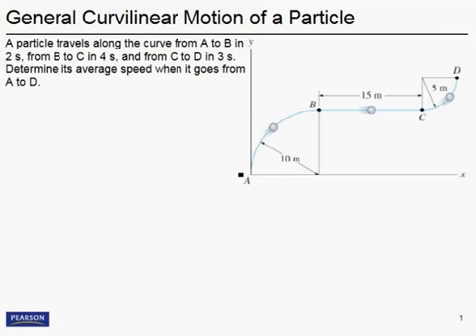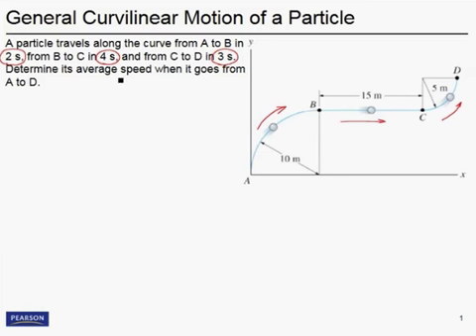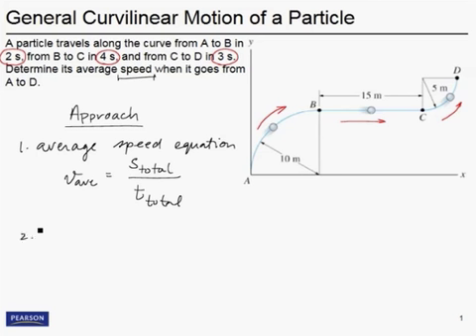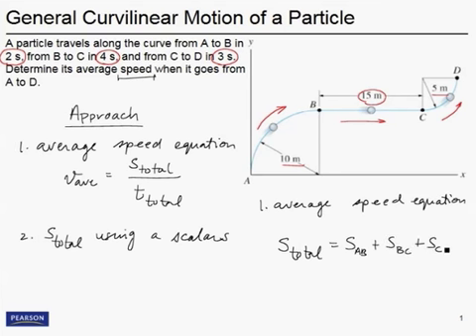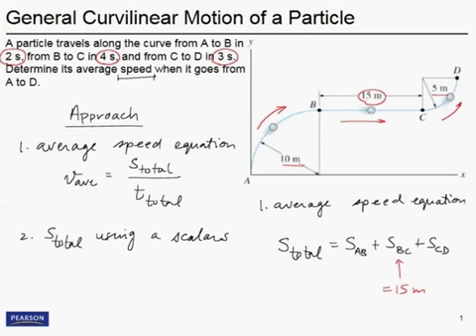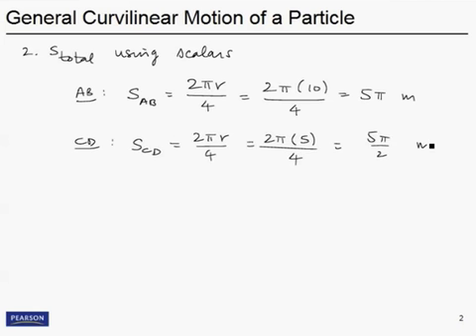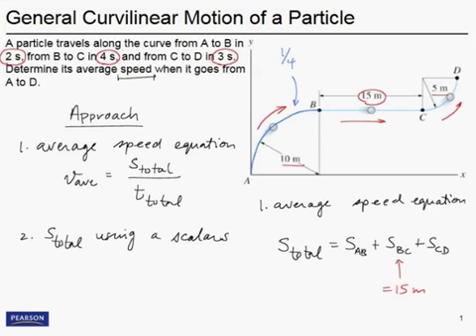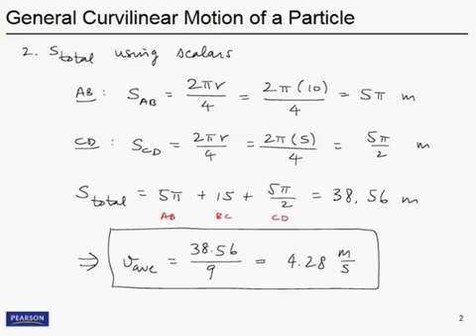General Curvilinear Motion of a Particle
Section 4-6

LINE: @AnggaPermana_AP